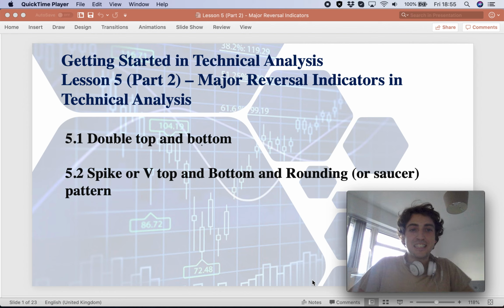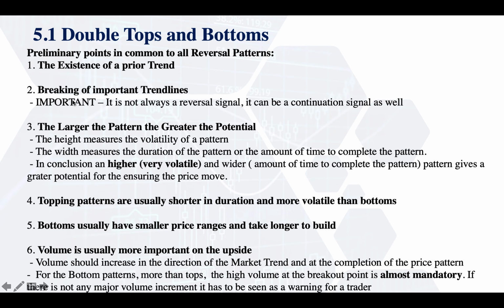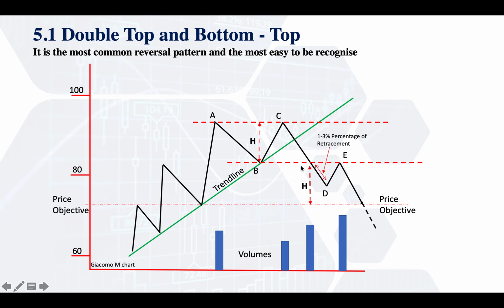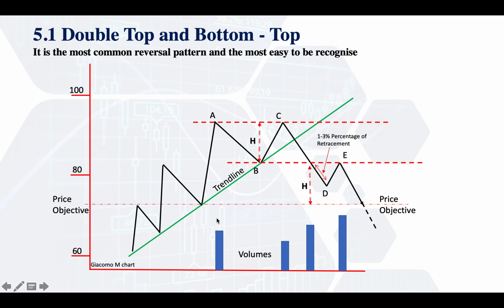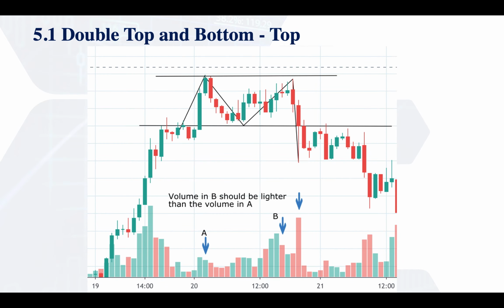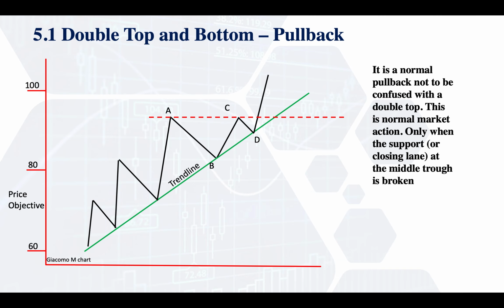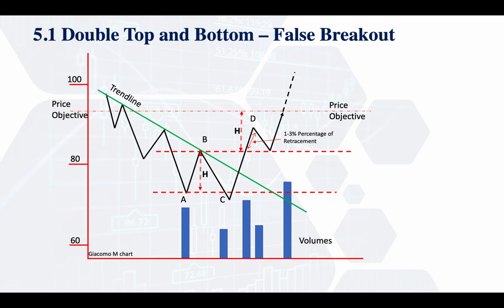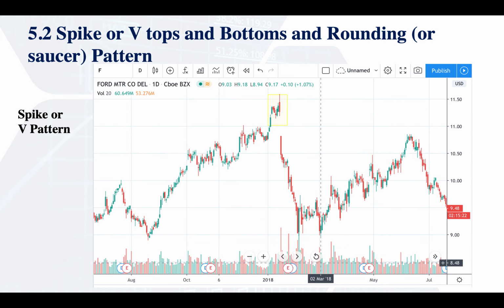Double top and Double Bottom Reversal Pattern, Spike and Saucer reversal Pattern - Lesson 5 Part 2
Lesson 5 Part 2 – Major Reversal Indicators

This lesson describes the Double Top and Bottom Reversal Pattern, Spike top and Bottom,